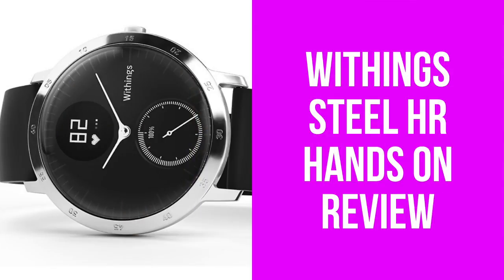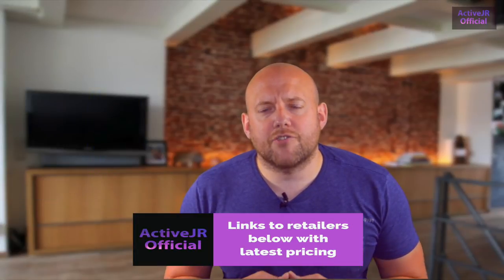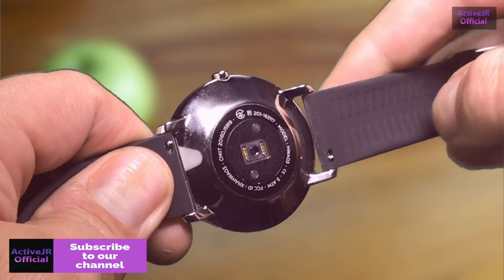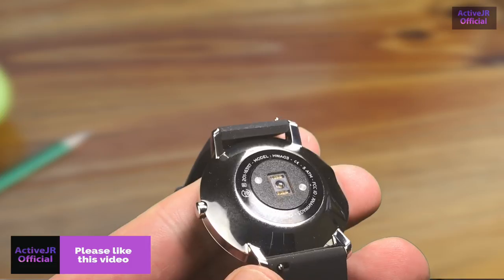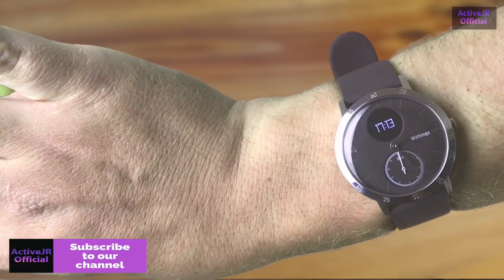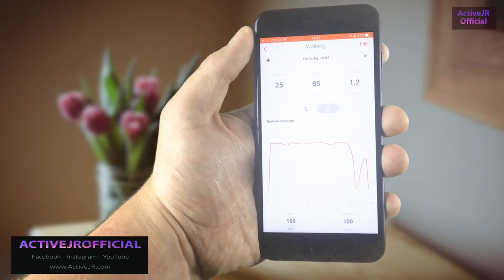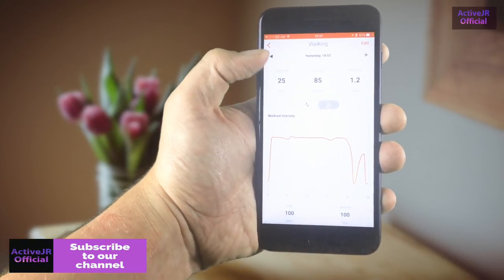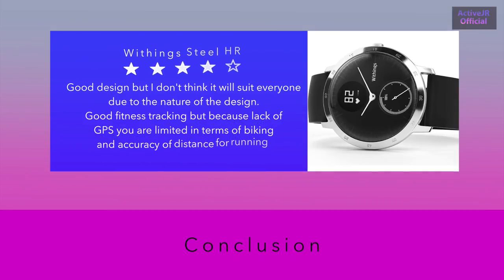Withings Steel HR hands on review // Win this fitness tracker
Withings Steel HR is a stylish fitness watch aimed at those that are looking for a good mixture of style and simple fitness functions.

Withings steel HR

Retailer links for the US, UK and Canada

Amazon US
Amazon UK
Amazon CN

Pricing and design

UK - 139.99
US - 143
Euro - 151

Design

Stainless steel polished body with glass screen and featuring a analogue watch face with a digital screen. A botton press crown to activate screen is also featured. It features a Silicon band with stainless steel buckle. The band does feel a little cheap however.

Function and battery

The digital screen can access data that is stored on the watch and transferred to app. The data on the screen is limited
Most of the interaction with digital data is done on the app, but I think this is aimed at someone that is wanting a simple but stylish fitness watch.
Battery life 25 days, not as good as the activite pop however. I have found that I have been getting about 21 days from a single charge. The charging cradle is not great and it would often fall off during charging.

Fitness features

The Withings Steel HR Tracks steps, distance, calories and features a Optical HR monitor,  but it's not a 24/7 HR monitor and samples the HR about every 10 minutes. When the fitness mode is activated it moves to 1 second tracking
The watch can also track Run walk and basic cardio. It's also waterproof to 50 meters so you can take it swimming.
The Withings Steel HR does not have GPS. So no good for biking. Despite it not having no GPS I have found it to be pretty accurate with the distance for walking and running
To track workout activities you Simple long press the crown on the side to start tracking, but you only get HR data.
All the data is then transferred to the App for data collection
The Withings Steel HR also features Sleep tracking which is pretty good and all the data can be viewed on the app

Smart notifications and app

Withings have enabled smart notifications with the Steel HR which includes call, text and calendar. The Alert for calls and texts simply shows you the name and does not give you a preview of the text which I found irritating.

The app is pretty good, but I don’t think its the best fitness companion app. The app will give you a good snapshot of the data from the watch and the overall position of the health data you input. If you have other withings products then these will help add to that picture which is good. If however you are looking for really detailed stats then you won’t get this due to the limitations of the Steel HR.

Likes
Battery life is impressive
Simple to use
Good quality design

Dislikes
Limited fitness tracking
No GPS
App could be better

Conclusion

Good design but I don't think it will suit everyone due to the nature of the design. Good fitness tracking but because lack of GPS you are limited in terms of biking and accuracy of distance for running. Suits someone that would want a fitness tracker that would suit the gym and office life